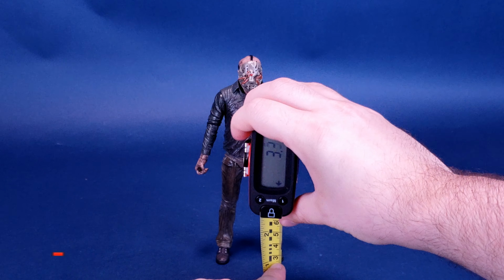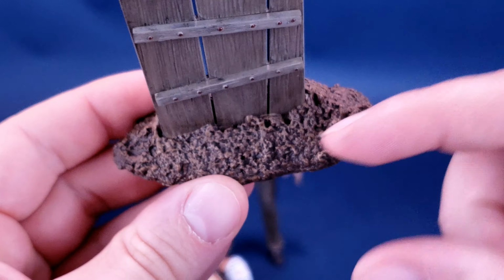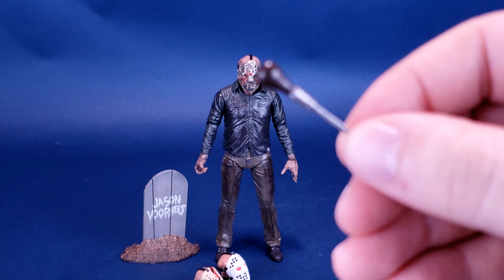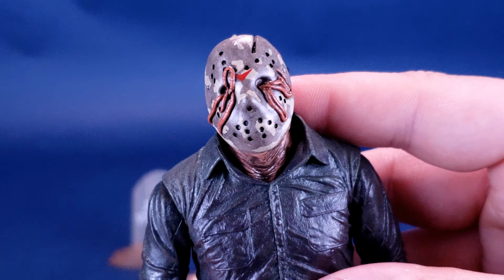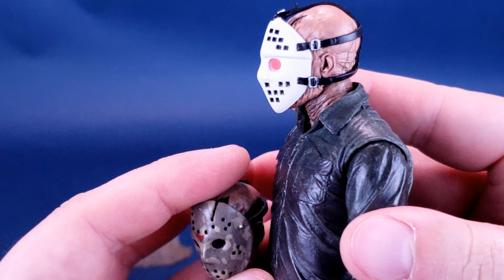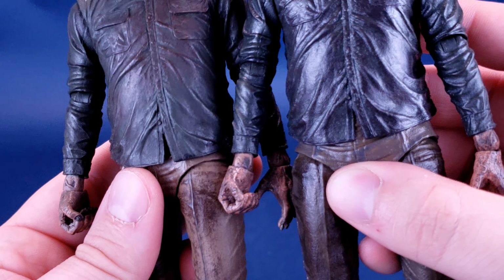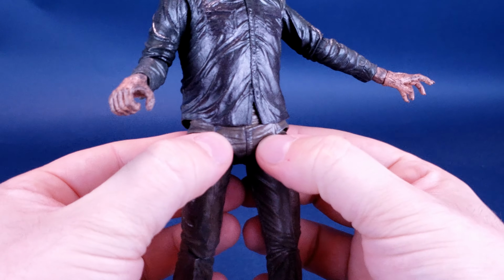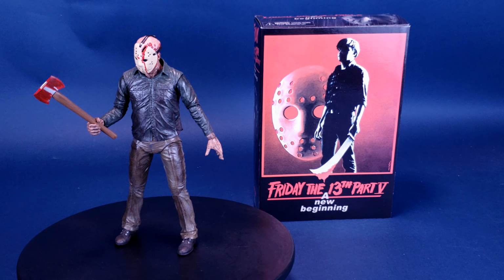NECA Friday the 13th Part 5 Dream Sequence Jason Voorhees Figure